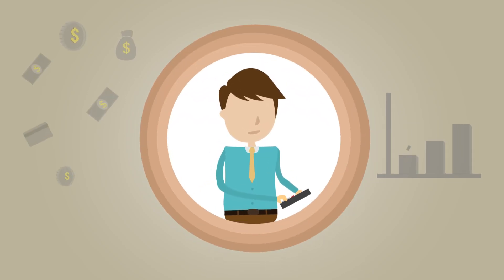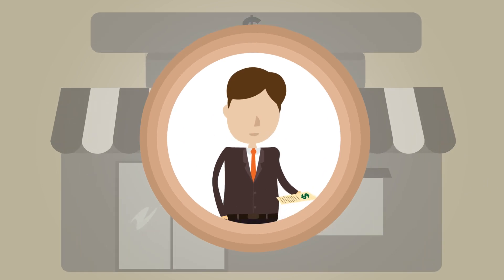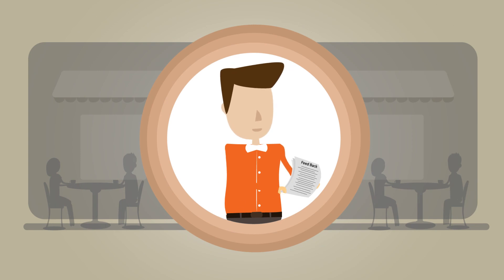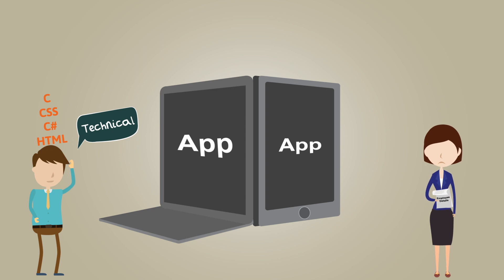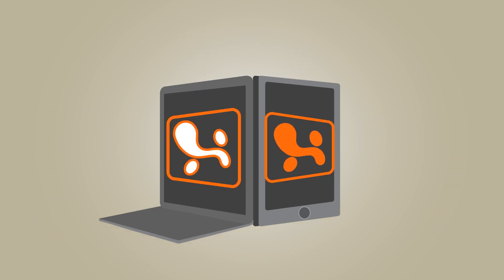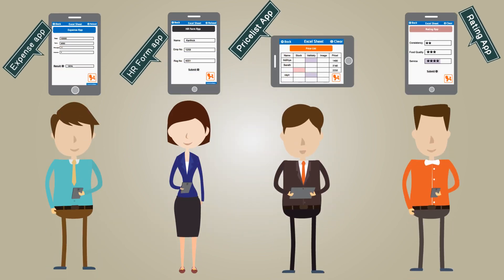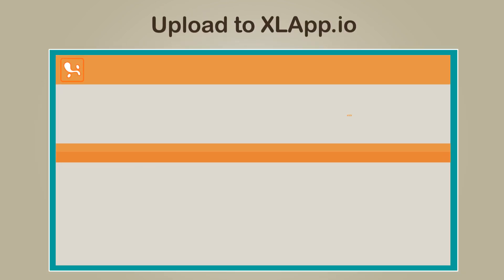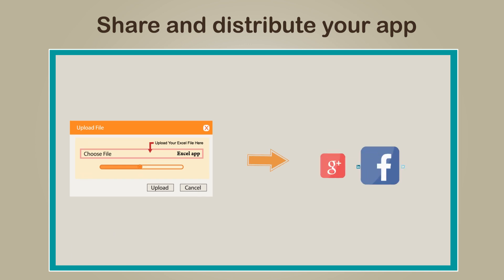XLApp.io Intro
XLApp.io service allows you to develop Mobile apps with just XLSX files. You can code all your logic in Excel and upload the file to XLApp.io and generate your mobile apps. You apps can be shared right from the page. You can create calculators, Data Capture Applications and also Information Applications like Catalogs, Schedules, Price lists etc.